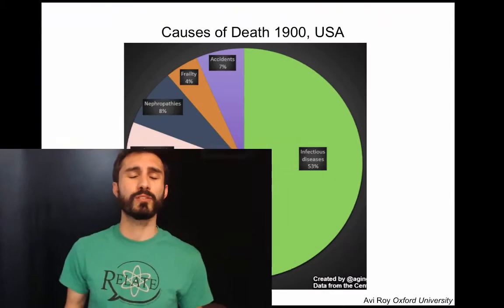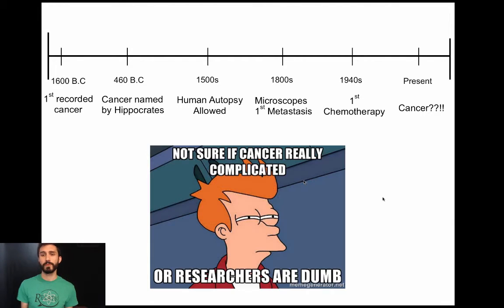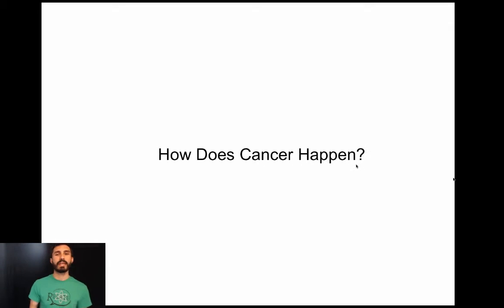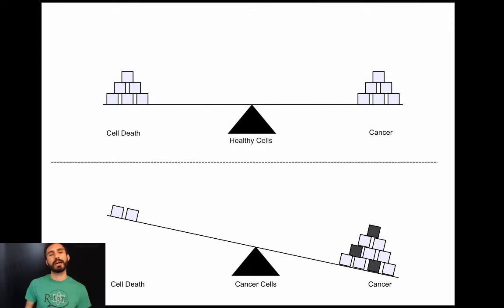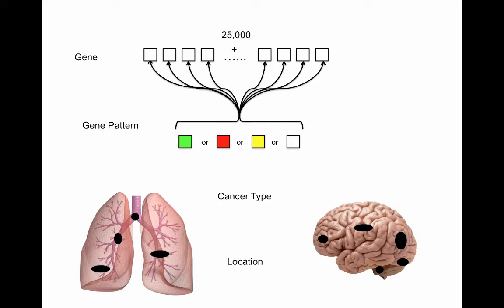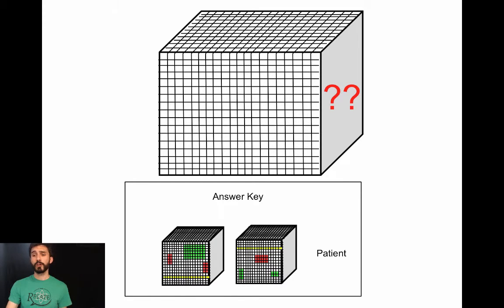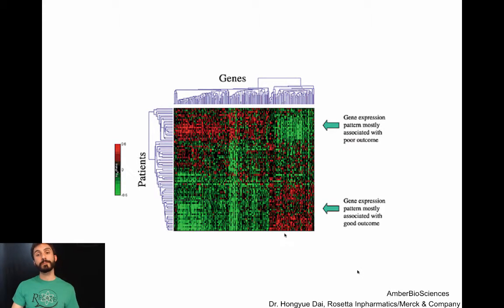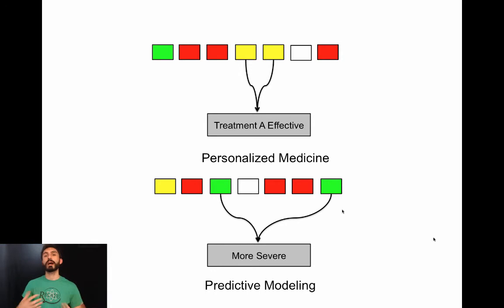Justin Serio: "Unravelling the Complexities of Cancer"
From our boss's behavior to our morning routine, patterns allow us to navigate a complex world and they are also helping to turn the tables in the fight against cancer. Despite many breakthroughs over the years, cancer treatments still have severe side effects and there isn’t a cure. Cancer isn’t as uniform of a disease as the name implies, but rather a collection of diseases that look similar with different underlying causes. For the first time medical technology is allowing us to see the complex patterns of genes that drive cancer in our cells. By learning what cancer is and how it happens, we can read the pattern, solve the puzzle, and better treat cancer patients.